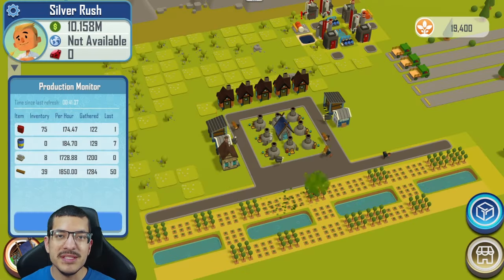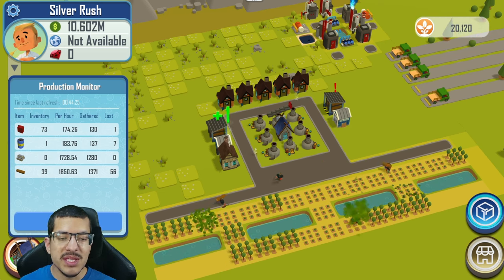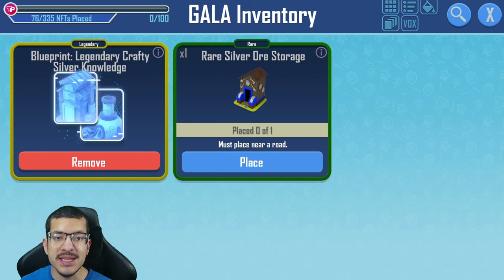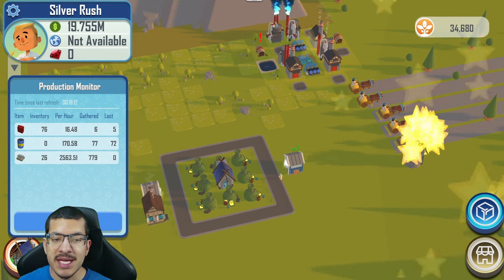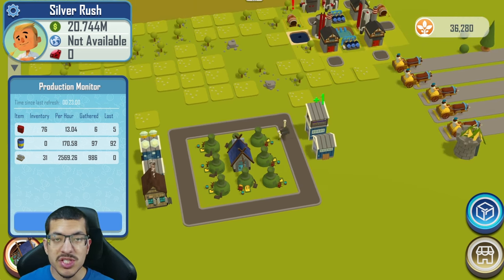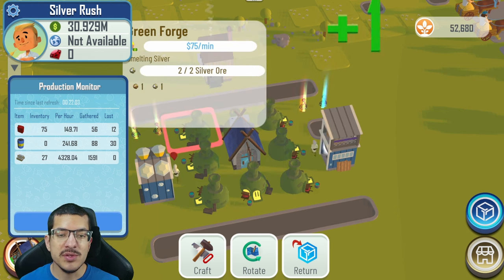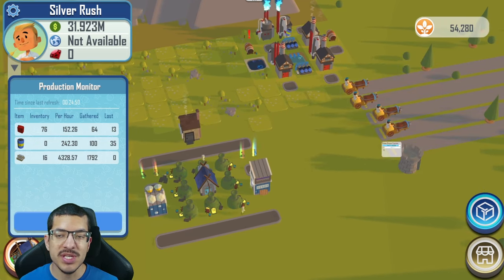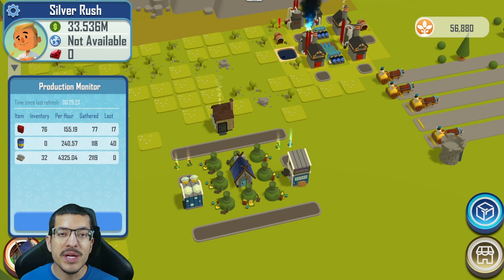Silver Rush With These NFTs Is Crazy! (Common Ground World)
I talk about a silver rush strategy that uses NFTs to quickly produce a large amount of silver in order to get a lot of cash in the game. I have four different ideas for this silver rush to showcase,  I talk about all the relevant NFTs used for these ideas, and I explain how much silver per hour and cash per hour you would get from running it plus any other comments about the idea.

The following NFTs are still available in the Gala Games Store while supplies last:
- Artisan Guild ($250)
- Sylvester ($135)
- Epic Arcane Earring ($150)
- Rare Arcane Earring ($30)
- Paved Road ($40 individual or $160 for a five pack)

The following NFTs are not available in the Gala Games Store but you can find them in the secondary market such as
- Mirandus Skins
- Dragon Vouchers
- Green Forge
- Big Warehouse
- Diamond Warehouse
- Corrupted Luxury Open Pack